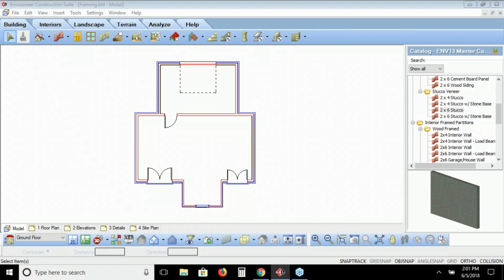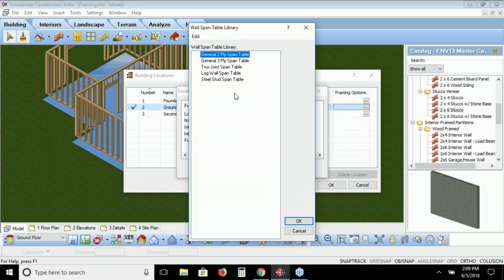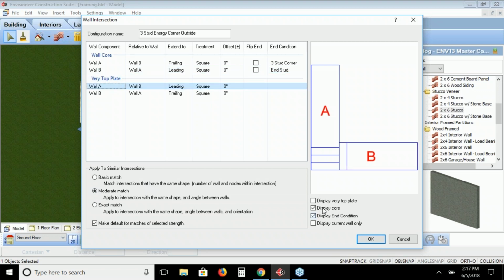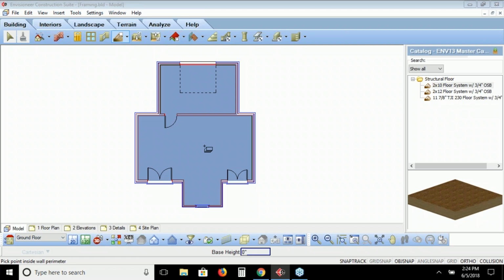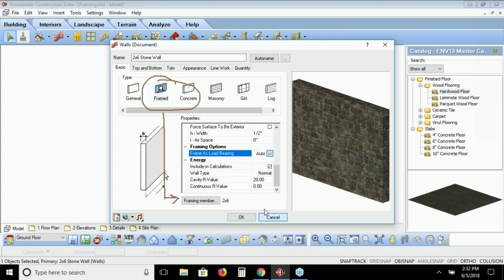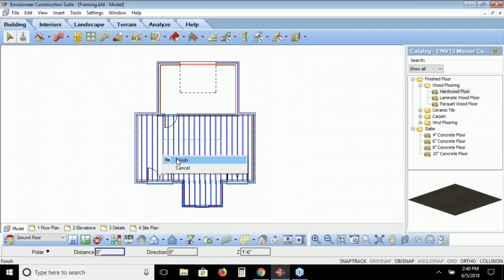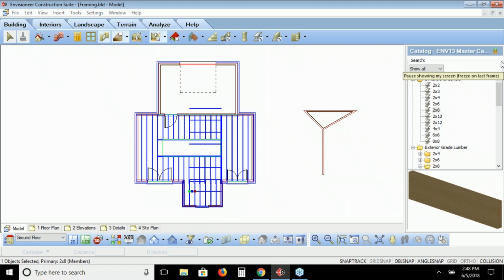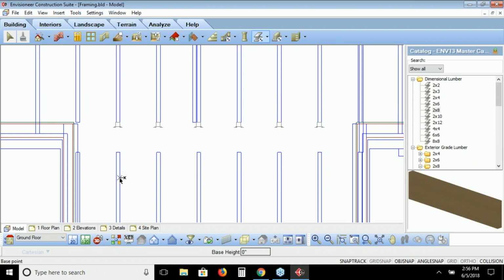Weekly Webinar - Framing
Watch this recorded webinar on how to frame walls and floors in Envisioneer. Stick around to the end for a great Q&A time!